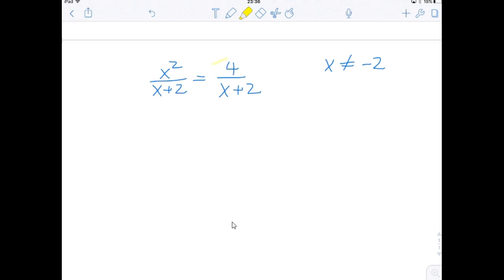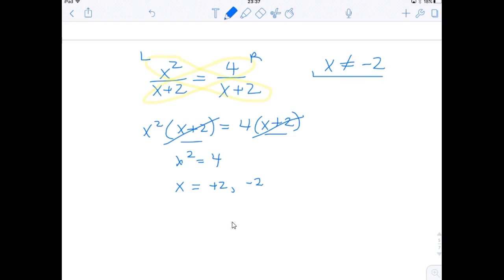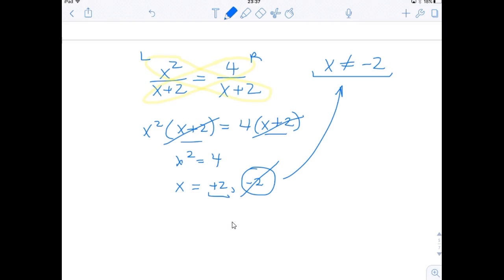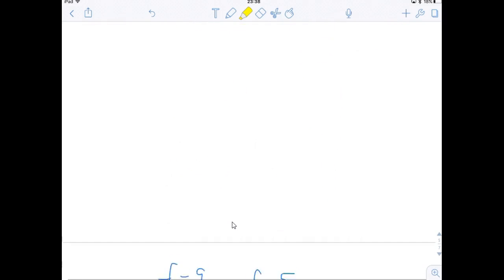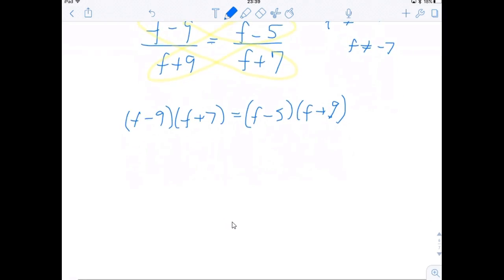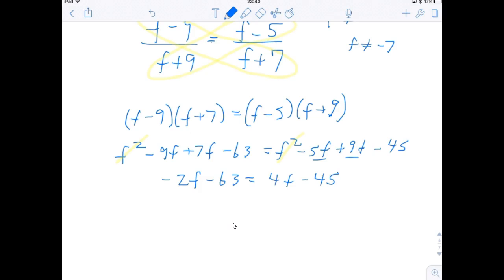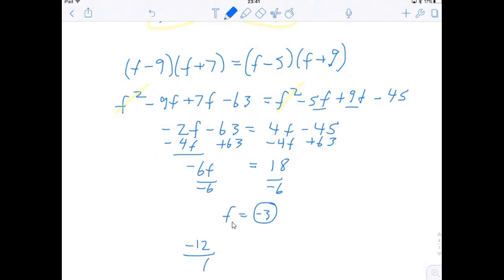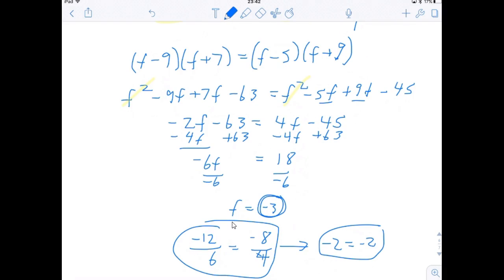math10 solve rational functions